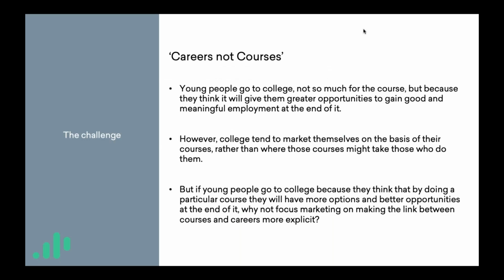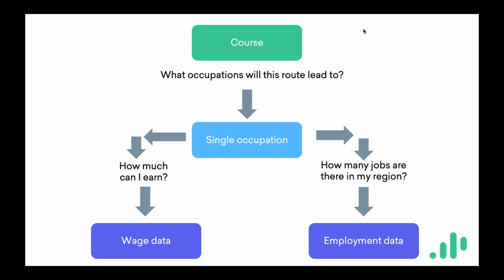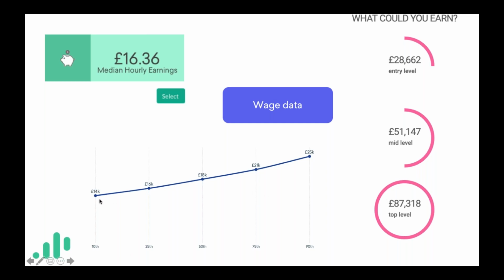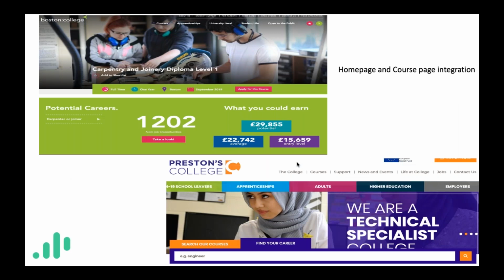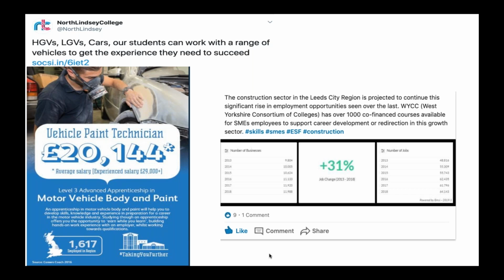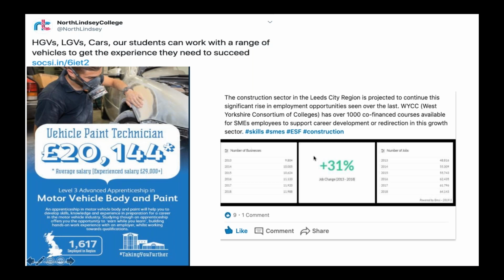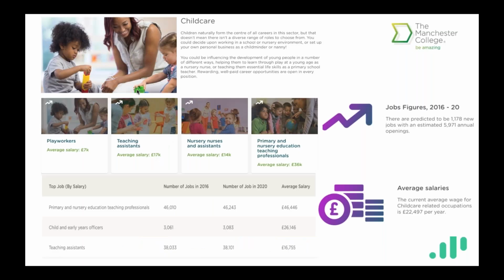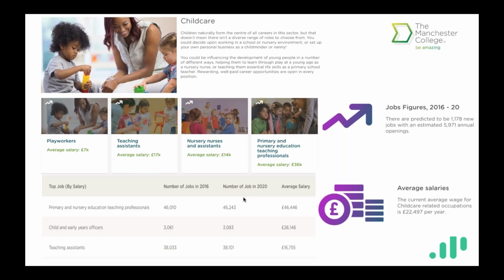An Introduction to using LMI to add value to Marketing and Recruitment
Engaging young people to enrol in your college is never easy, but with increasing competition from other education providers the job is made even harder.
How can you make sure that you are promoting yourselves to young people in a way that really resonates with them and illustrate how your courses connect to the career they want?
In this webinar we’ll show you how you can use local labour market insight to effectively add value to your marketing and recruitment activities.